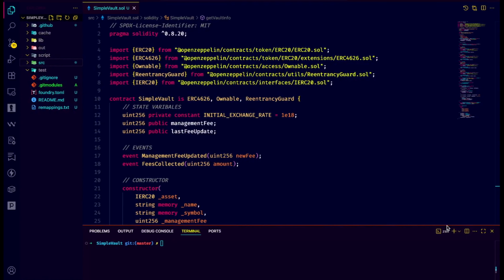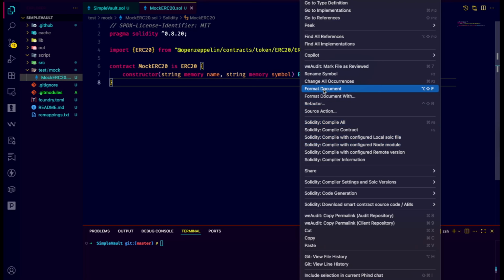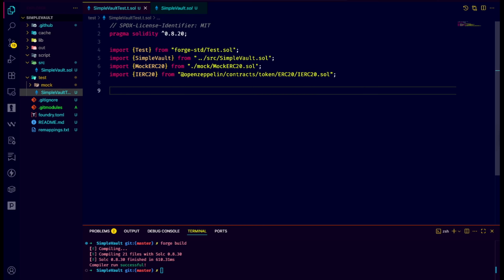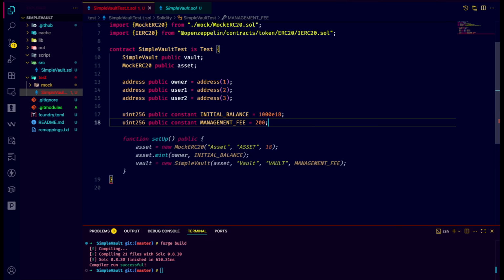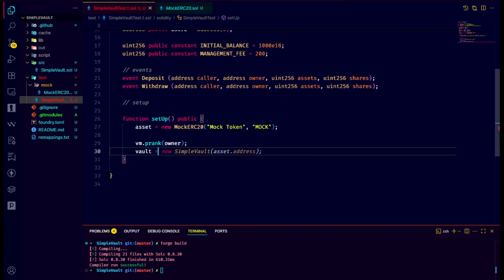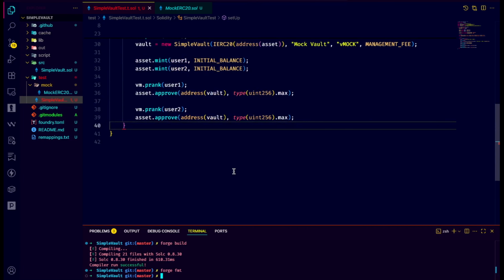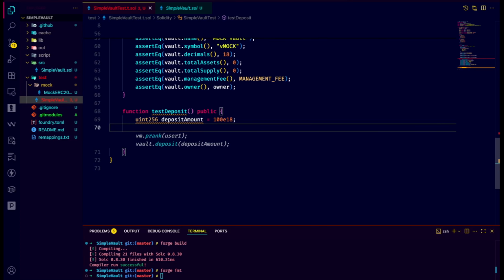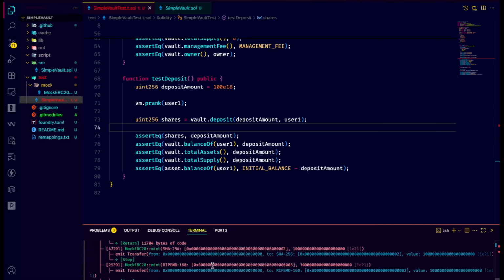Pt. II - Learn to deploy your own Vault on Rootstock, implementing ERC 4626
In this second part of the From Devs to Devs series, we continue building our ERC-4626 Vault smart contract on Rootstock. You’ll learn how to add new functionality to your Vault, test your implementation, and interact with the deployed contract using Foundry.

This tutorial expands on Part I, diving deeper into how tokenized vaults manage deposits, withdrawals, and yield accounting. It’s a practical walkthrough for developers interested in DeFi building blocks on Bitcoin’s EVM-compatible layer.

Timestamps
00:00 Introduction to Smart Contract Testing
02:14 Creating the ERC20 Mock Contract
04:16 Setting Up the Testing Environment
06:19 Writing the Test Cases
08:32 Testing Initial State and Deposit Functionality
10:40 Debugging and Running Tests
12:18 Conclusion and Next Steps